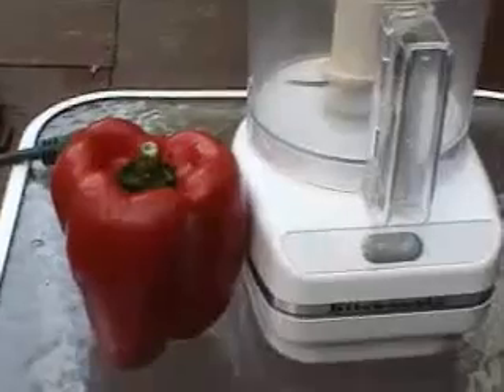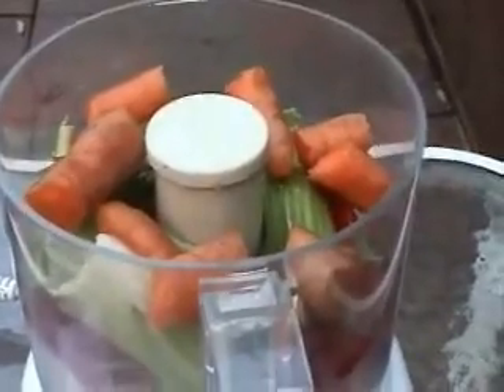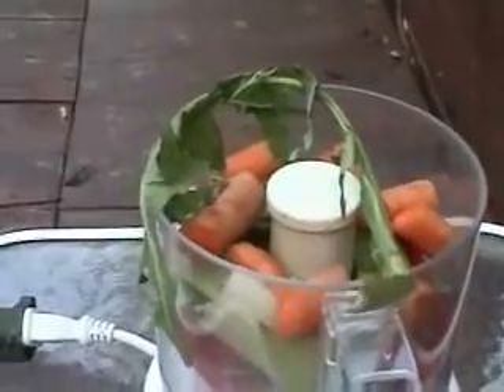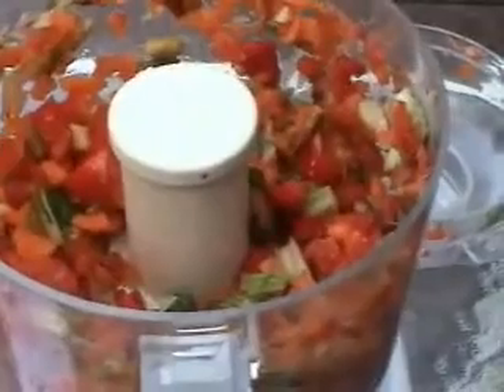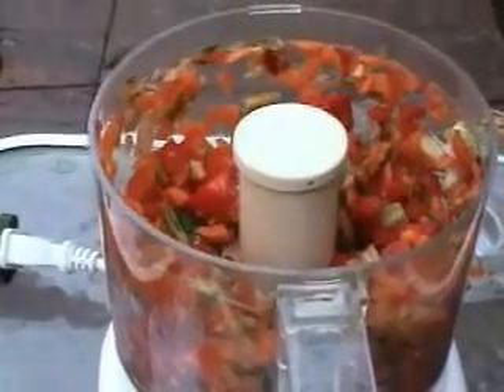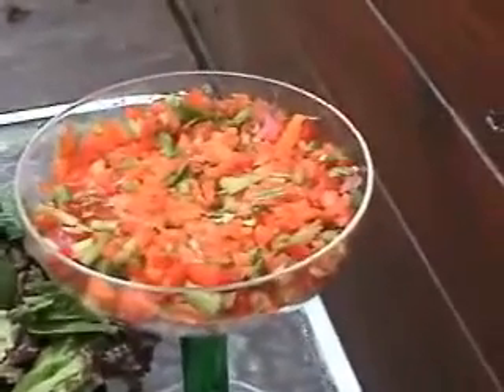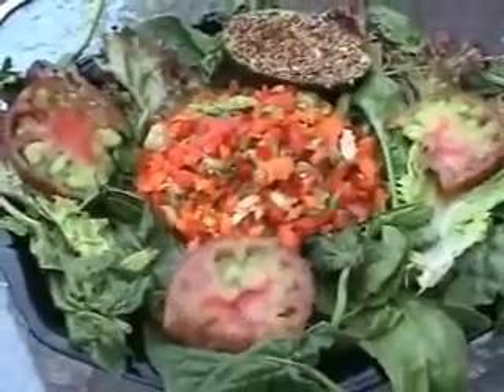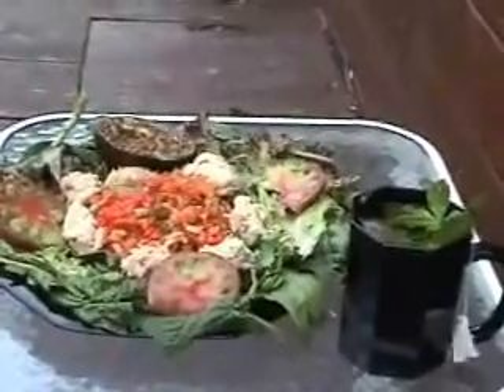New Way To Make Vegetables Red Bell Pepper Confettize!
New way to introduce vegetables you may not like so you'll like it & looks like confetti. Can't loose those pounds maybe you hit a food plateau.
Confettize! Take 3 Different Colored Vegetables that you like and 1 you are not so crazy about has to be different color too. Place into food processor pulse a few times turn into confetti. Confettize! Can also do it with fruit.
Red Bell Pepper Confettize!
Handful Of Red Bell Pepper
Handful Of Carrots
1 Celery Stalk
1 Dandelion Leaf
Pulse a few times
Confettize!